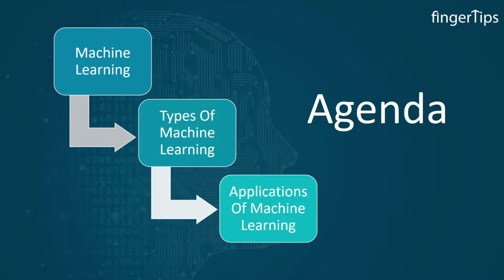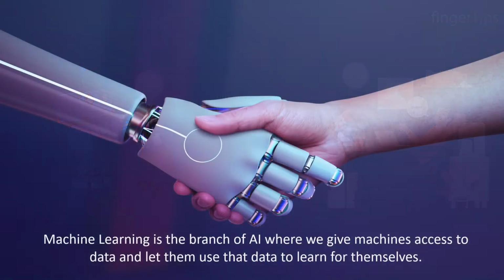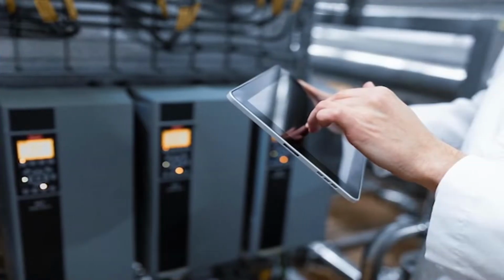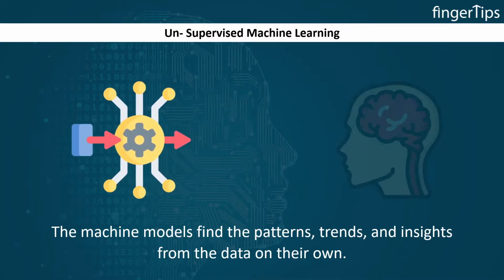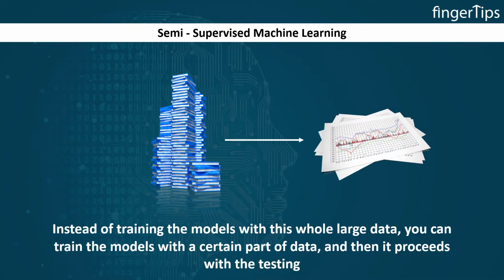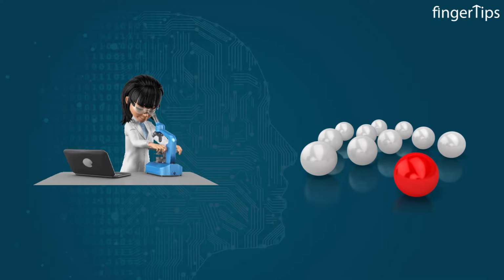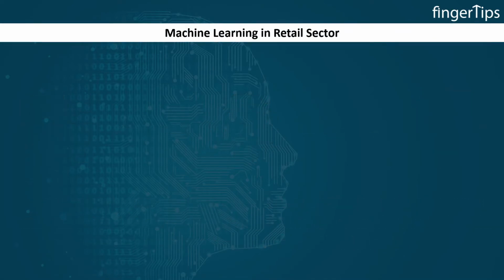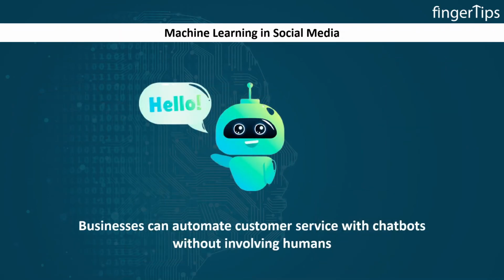FingerTips - What Is Machine Learning? | Types of Machine Learning | Applications of ML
Machine Learning is not so new thing in your world. You’re already using the concept in your Daily Life. The concept has a Vast range of Applications in our day-to-day life. The video covers all the basic concepts of Machine Learning and thus if you’re a beginner the video would be beneficial to you.
The following topics are covered in the video:
1. What is Machine Learning?
2. Types of Machine Learning
• Semi-Supervised Machine Learning
• And, Reinforcement Machine Learning
3. Application of Machine Learning in:
• Healthcare Sector
• Finance Sector
• Retail Sector
• Travel Industry

Interested to learn Machine Learning & Data Science? Get Enrolled in our Data Science Master’s Program.

About The Data Science Master's Program

Empower your Data Science Skills with FingerTips Data Science Master Program in collaboration with Jain (Deemed to be University). The course enriches your potential in the emerging world of Data Science. In Data Science Masters Program, you will learn advanced skills in Data Mining, Data Visualization, Data Analysis, Artificial Intelligence, Deep Learning, and Big Data tools like MySQL, Tableau, Power BI, Python, R, Hadoop, and Spark.

Hands-on practice on real industry projects based on Machine Learning, Deep Learning, R and Python, and Power BI gives you space to polish your skills. Grab the dream with FingerTips and join the most successful Alumni Network of Data Scientists.

Key Features
Certification from Jain University
30+ Industry-based projects & 100+ practice assignment
1:1 mentorship with assured interactive sessions
Preparation of technical and HR interview rounds
Concise Batches
Availability of class recordings
3+ Bonus courses
Sessions on profile building and networking
Learn job-specific skills